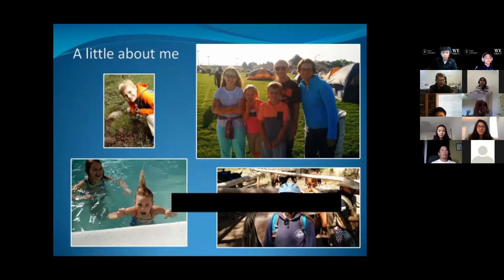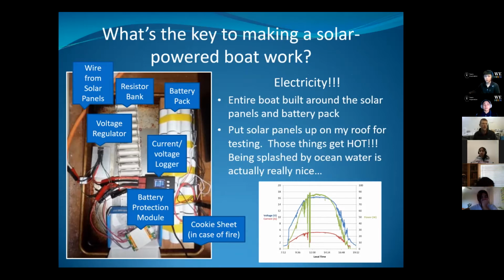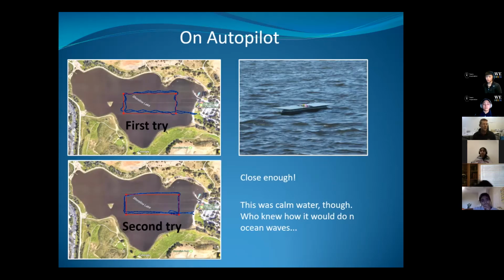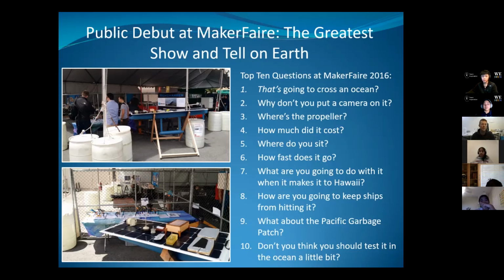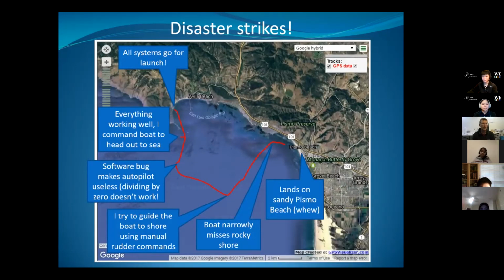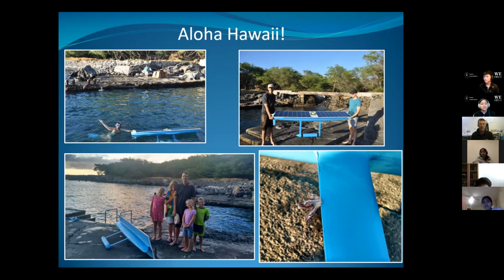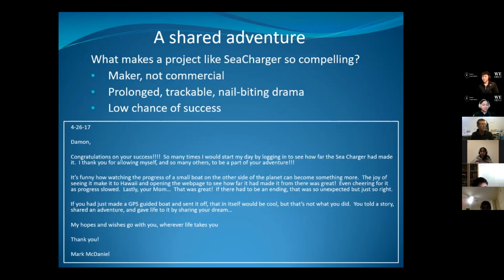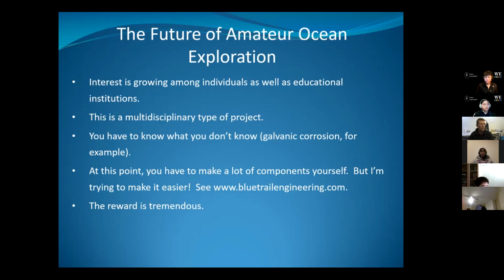WE STEM Speaker Series - Damon McMillan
This month our guest speaker is Damon McMillan: founder of Blue Trail Engineering and creator of the Seacharger.